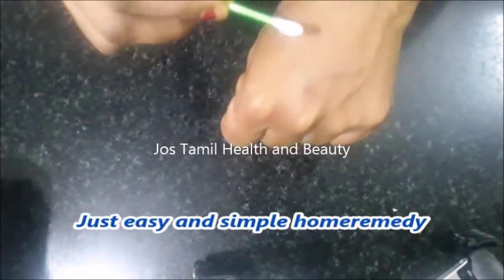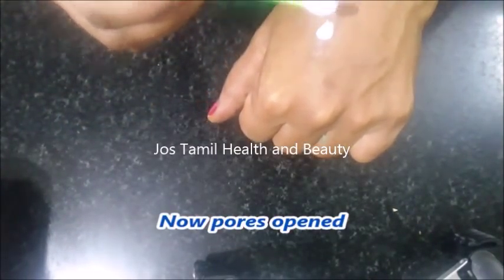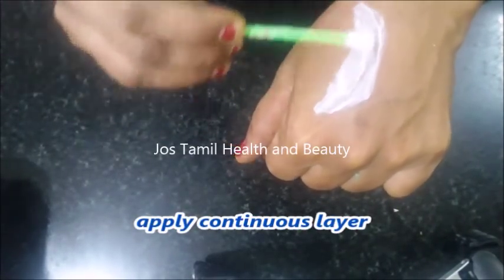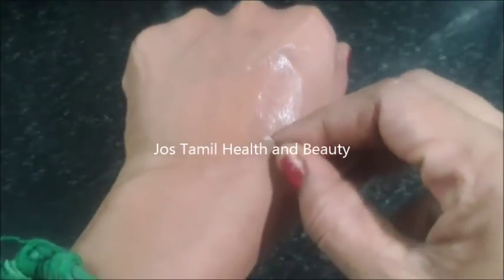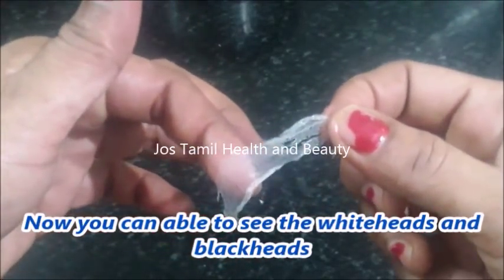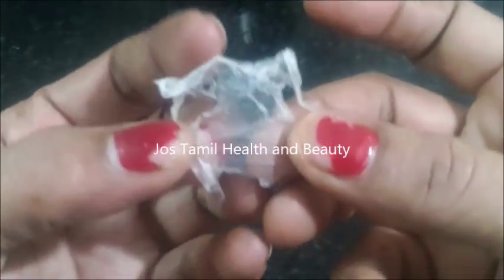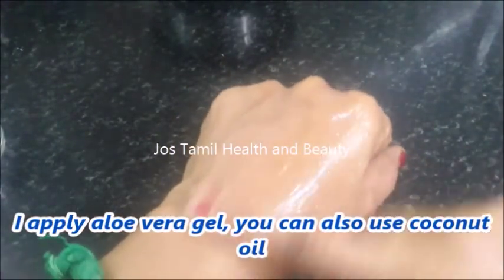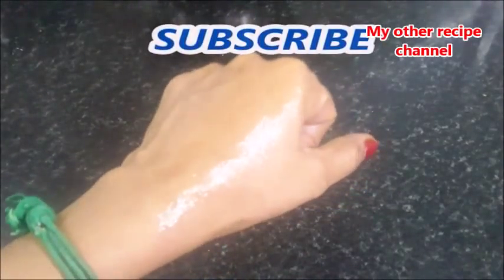5 நிமிடங்களில் மூக்கில் உள்ள கரும்புள்ளி வெண்புள்ளிகளை நீக்க | how to remove black heads on nose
Dear friends Here I upload how to remove blackheads and whiteheads on nose permanently without any pain and within 5 minutes.
This home remedy cannot make any causes like skin problem or irritation. It can make your nose smoothly.